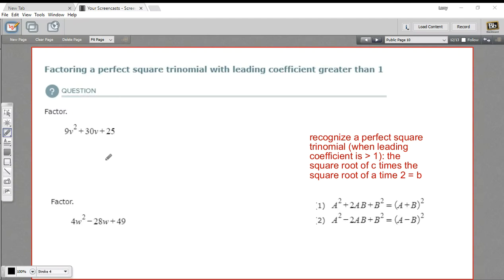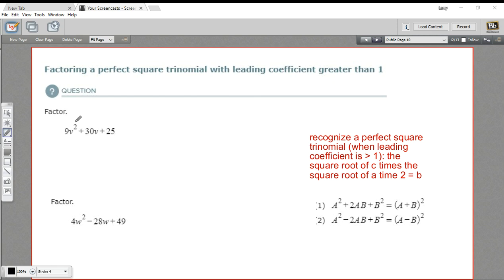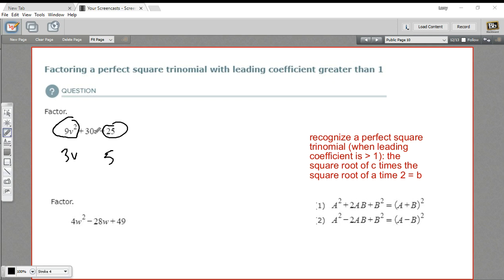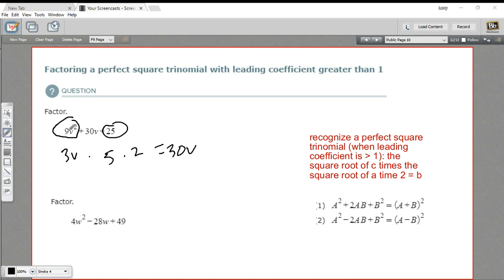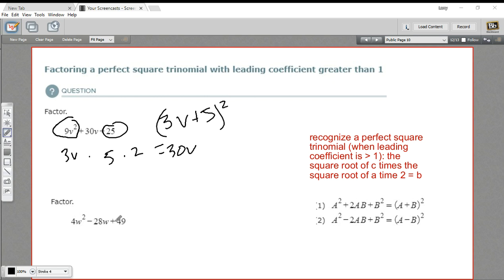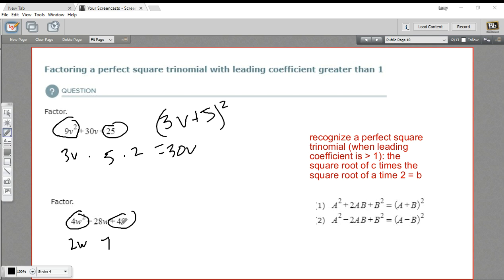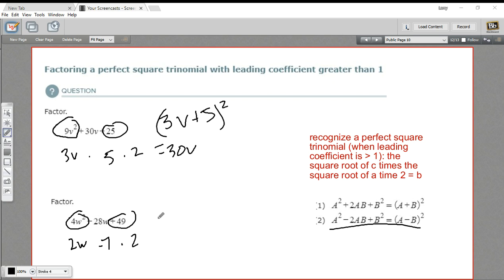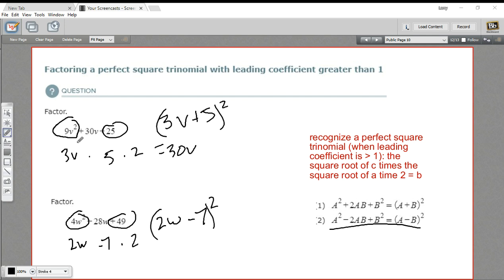Factoring a perfect square trinomial with a leading coefficient greater than 1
How to Factoring a perfect square trinomial with a leading coefficient greater than 1